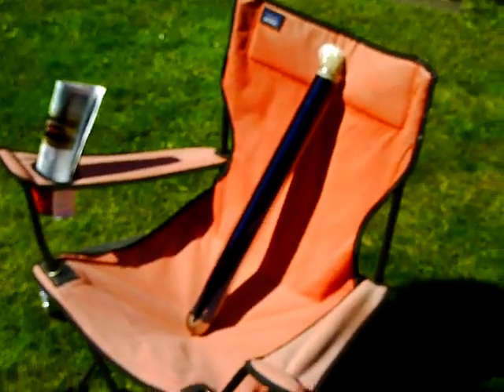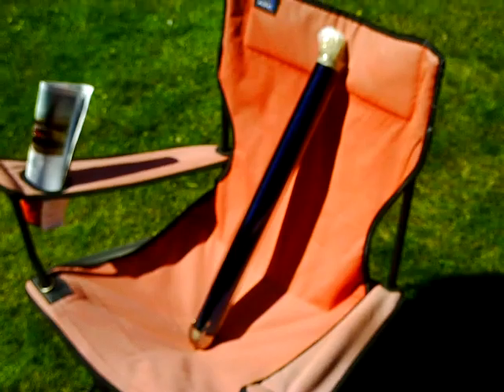10 Tubes/$99 Ukko.io - Passive solar vacuum tube boils water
Like our ideas? Please become an FB fan of Ukko! Easily harness the power of the sun to heat anything inside these tubes! Even boils water after just a few hours in the sun! No moving parts. These incredible double-wall tubes have a thermos-type vacuum seal between their walls, a light absorbent coating on the outer wall of the inner tube, and three heat reflective layers on the inside surface. Sunlight and heat go in, but don't come out until you want it.